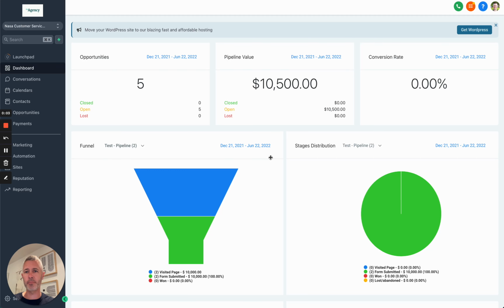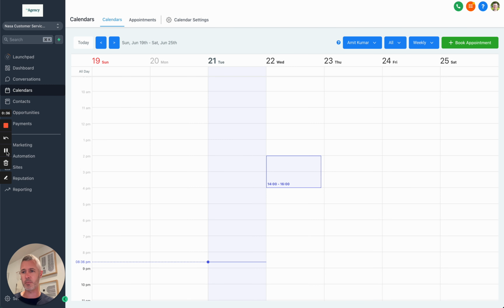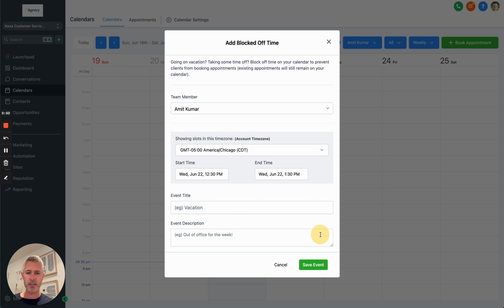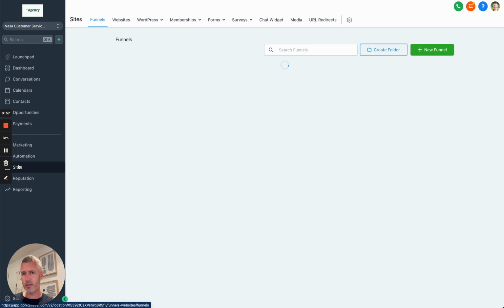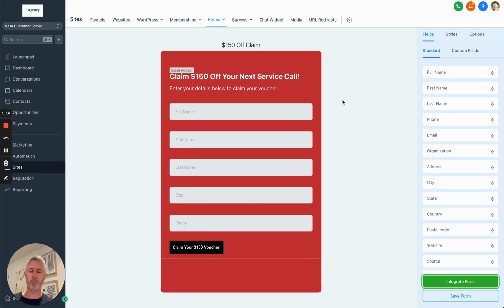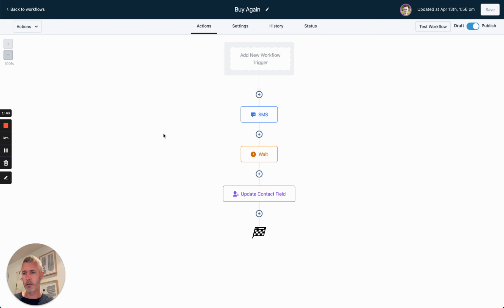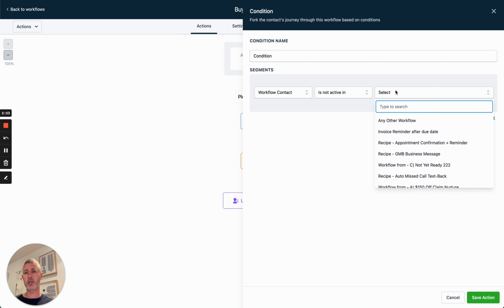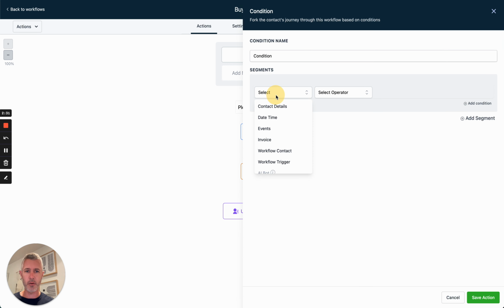Calendar updates, name parsing, & workflow updates live!